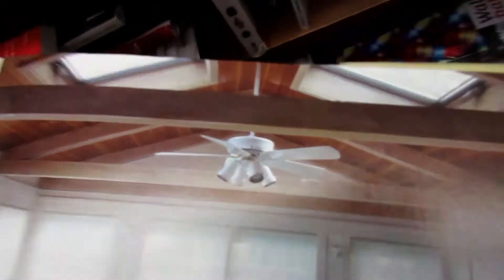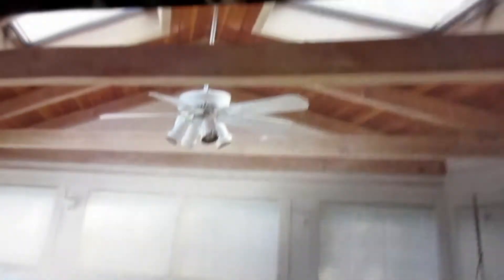Ceiling Fans in Not So Big House Catalog